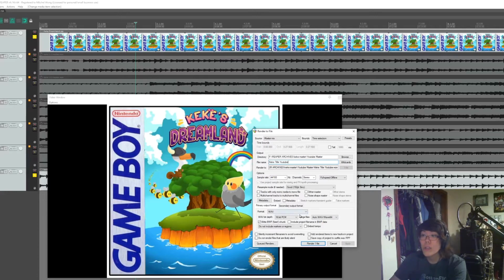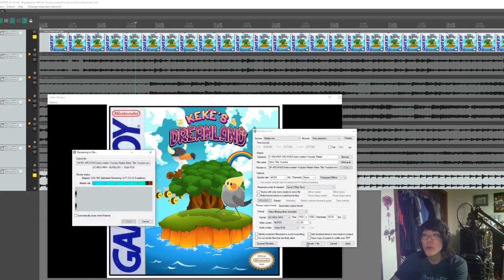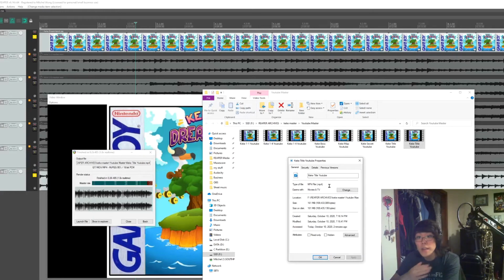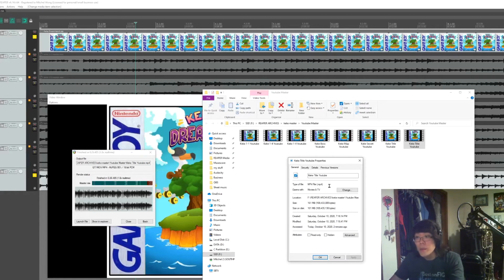How to Render an MP4 in REAPER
(My pronouns are She/They)
Another REAPER Tutorial for video editing!
Did you know that REAPER can export an MP4 without needing to install any codecs? No more hassle! No more video conversions!
In this tutorial I will teach you the extremely simple and easy way to export an MP4 in this powerhouse DAW.

0:00 Addendum about Twitter
0:34 Intro
1:30 The tutorial
3:37 Outro